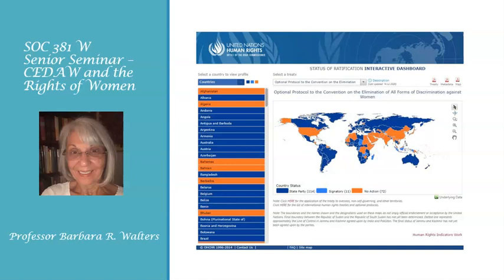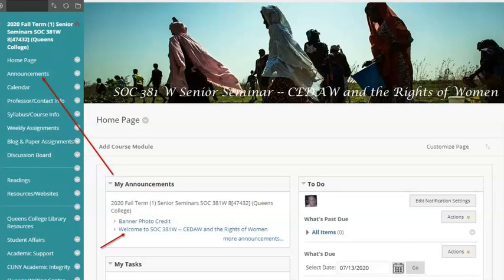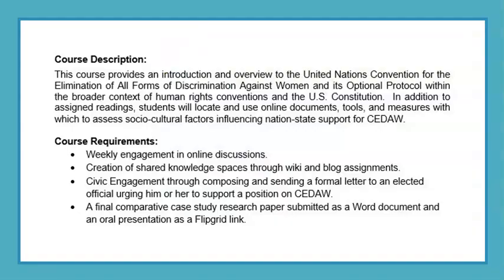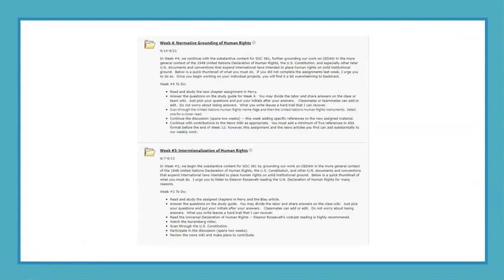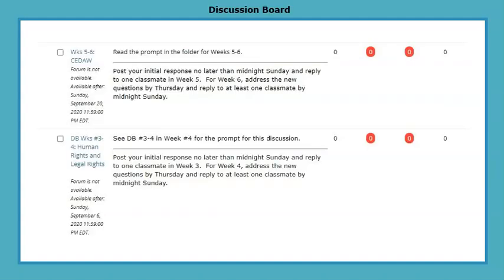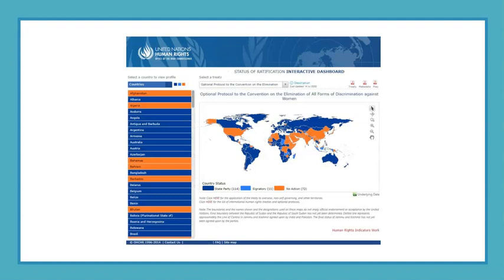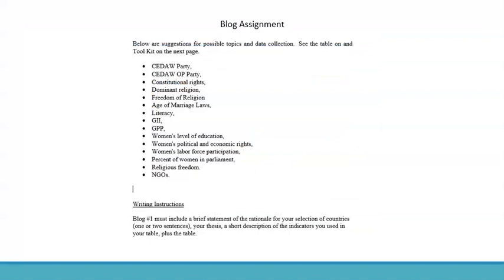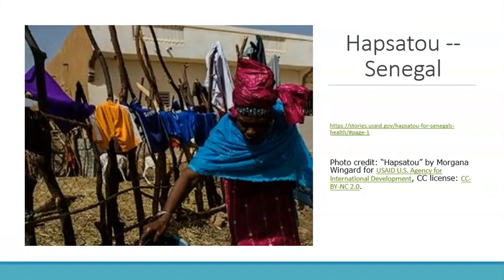SOC 381 Course Overview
An overview of SOC 381 Senior Seminar on CEDAW and the Rights of Women